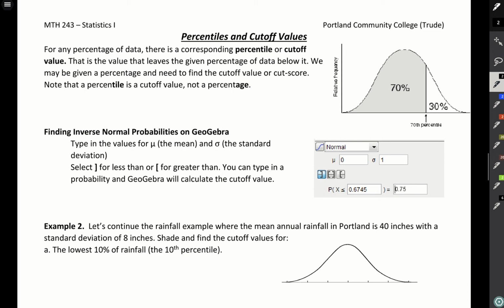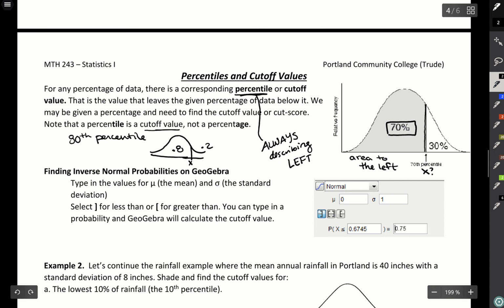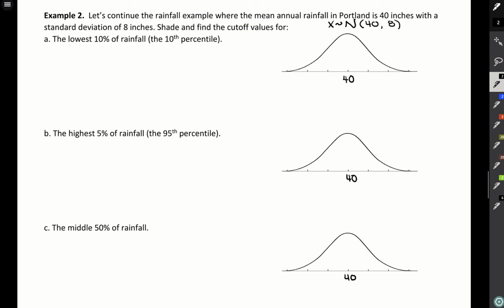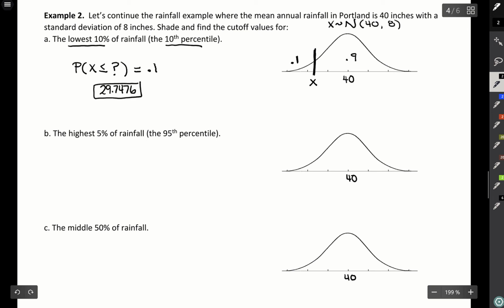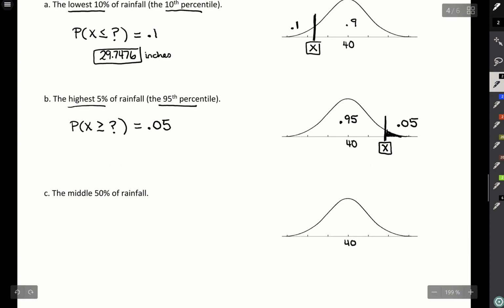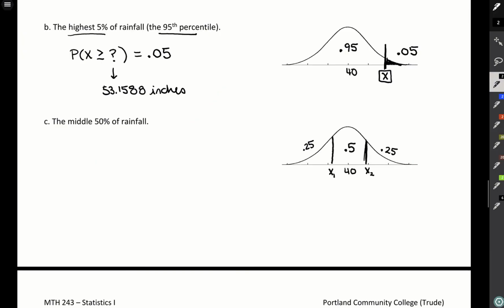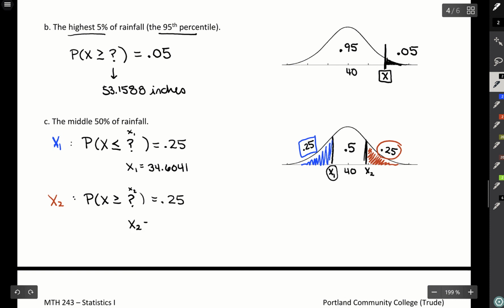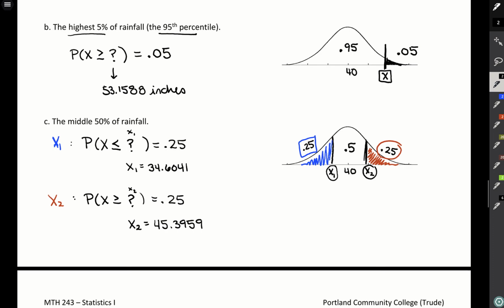C Calculate Cutoffs in Normal Model Video